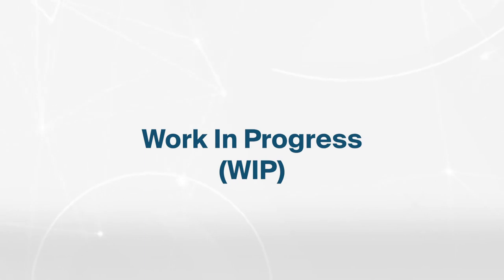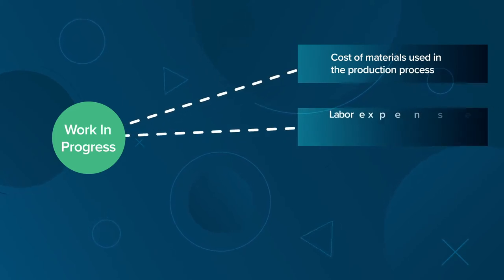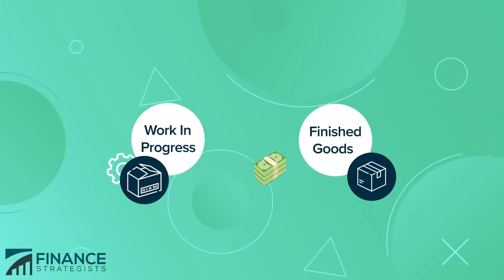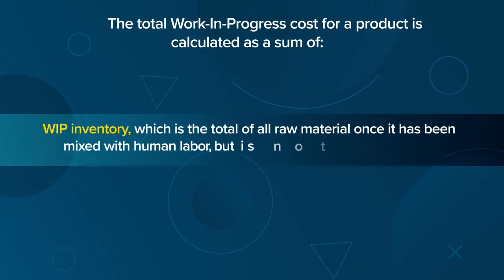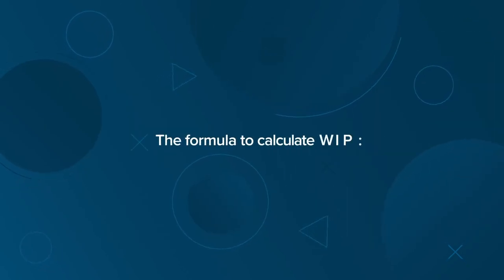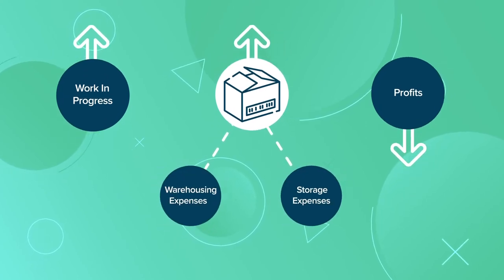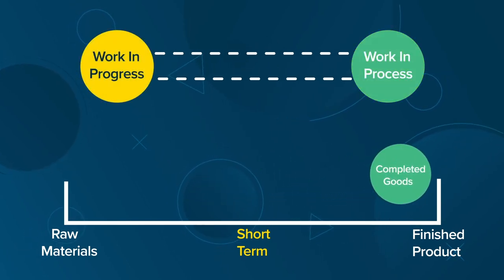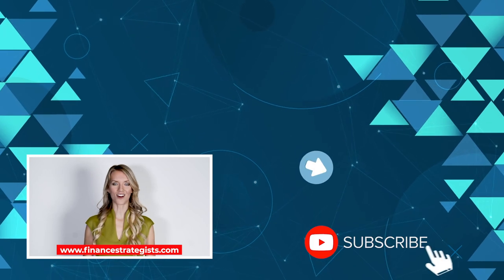Work In Progress (WIP) Definition | Learn With Finance Strategists | Your Online Finance Dictionary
Work-In-Progress (WIP) is an accounting entry on a company’s balance sheet referring to the money spent on materials, processes, and labor to manufacture a product.

It is calculated as a sum of the following three elements used to fashion a product or service: cost of materials used in the production process, labor expenses for the product as it moves through partial completion stages, and overhead costs incurred in making the final product.
0:00 Work In Progress (WIP) Definition
1:07 Calculation of the Total Work-in-progress Cost
1:38 WIP Formula
2:06 Work In Progress and Work in Process
2:32 WIP Question & Applicatioin